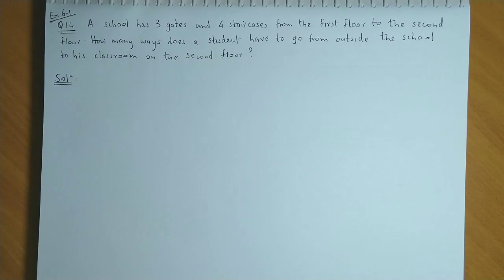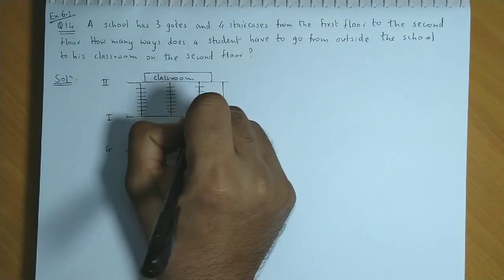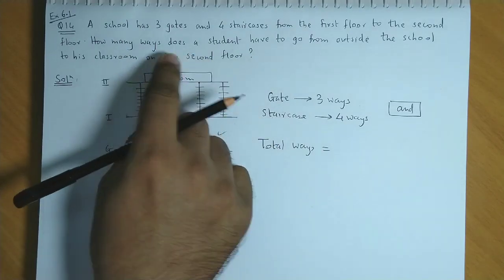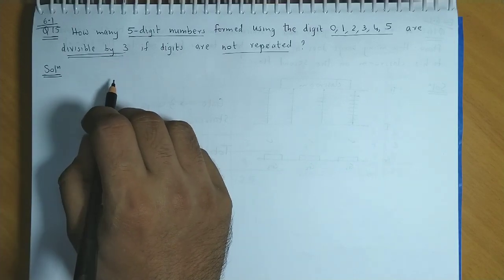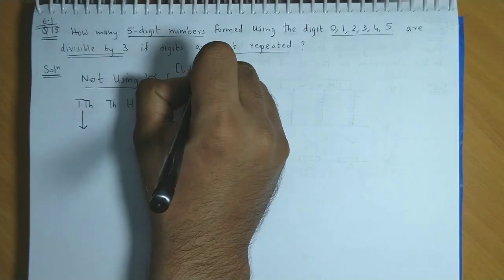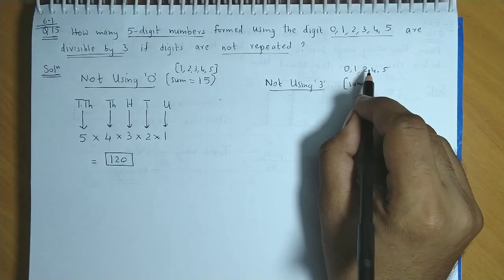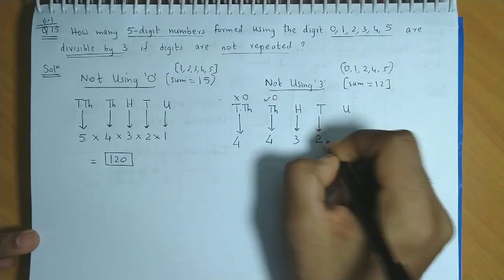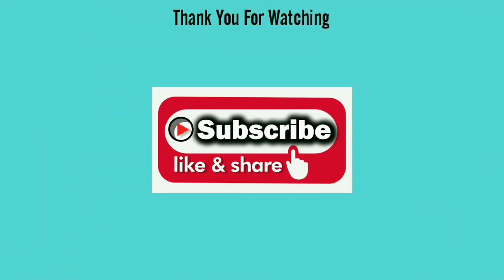Permutations and Combinations | Class 11 | Maharashtra Board | Commerce | HSC | Ex. 6.1 Qs.14 and 15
Video lectures on Chapter 6 - Permutation and Combinations for FYJC (Commerce) - Maharashtra Board - Mathematics Part 2.